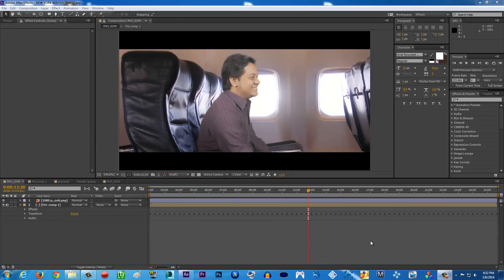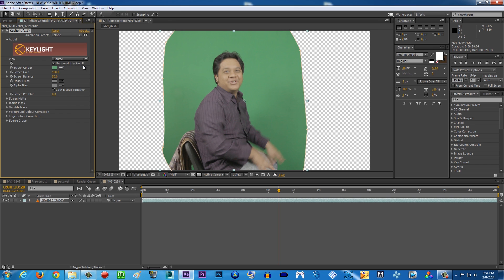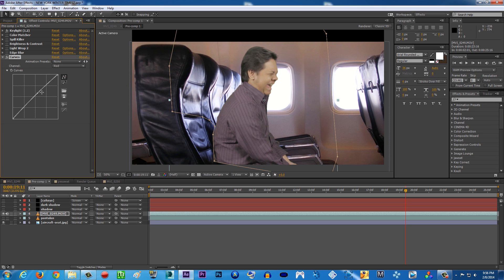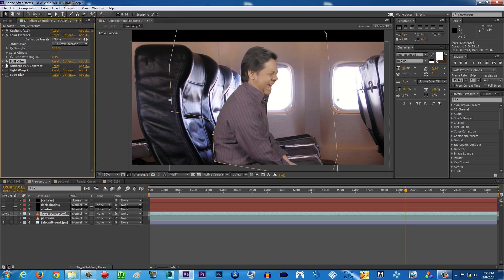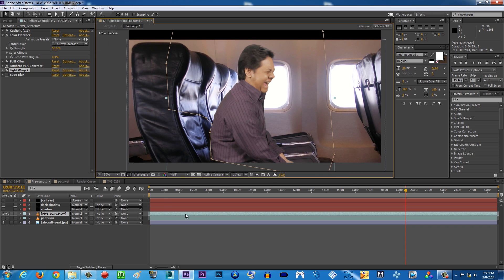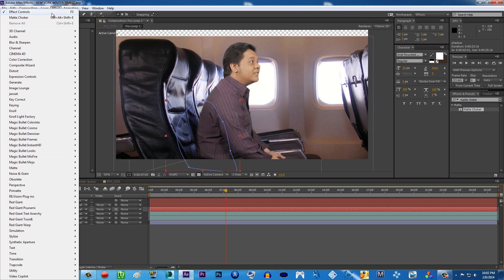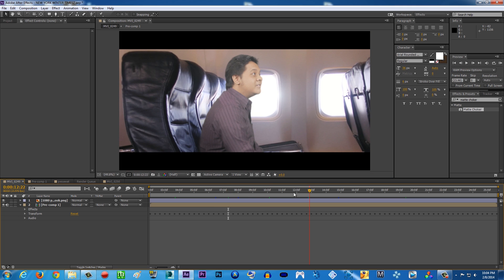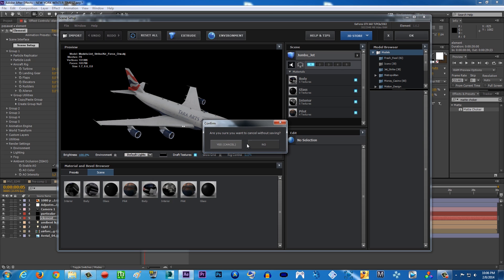After Effects TUTORIALS : Put Yourself Inside a Plane Without a Ticket!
Another After Effects Tutorial Series, Put Yourself Inside a Plane Without a Ticket!
It's done with Green Screen/Chroma Keying technique.